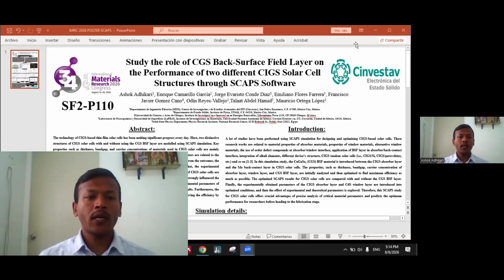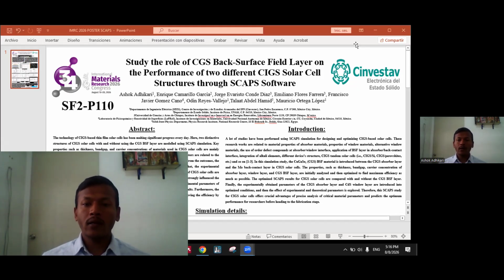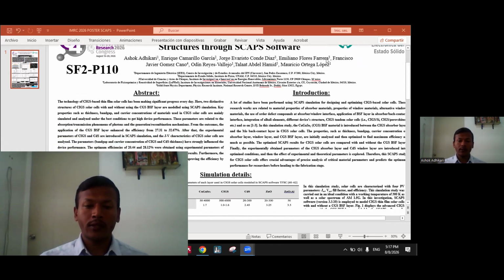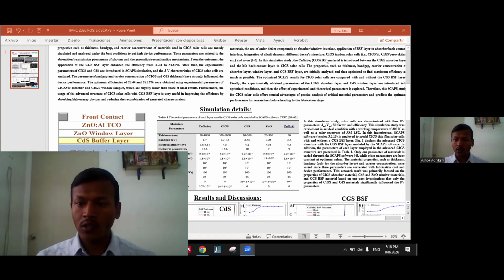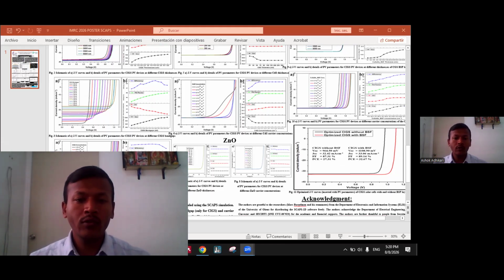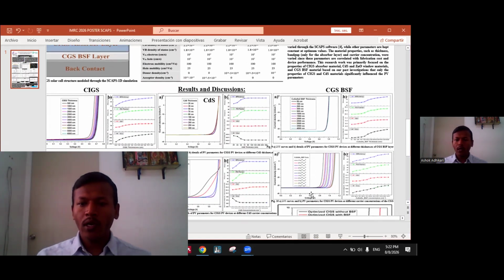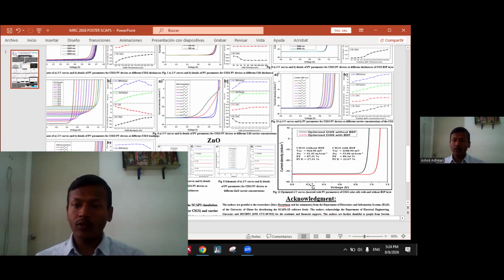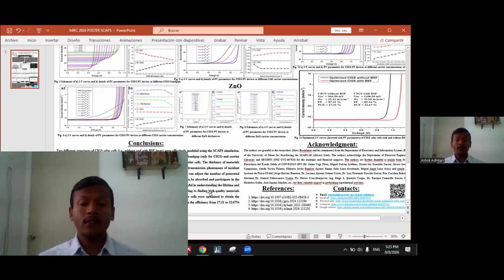Talk on IMRC 2026 SF2 P110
Summary of research work based on CIGS-based solar cells using SCAPS simulation presented as Poster SF2-P110 in IMRC 2026 conference.